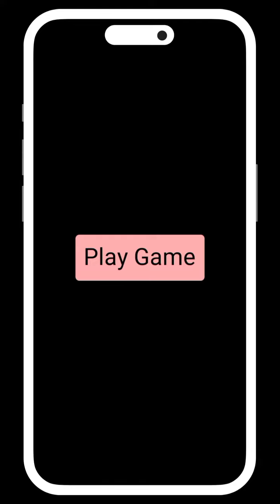How to integrate 3rd party game in MIT App Inventor Demo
🎮 Ready to elevate your app development game? In this exciting video tutorial, we're diving deep into the world of MIT App Inventor, demonstrating how to seamlessly integrate third-party games into your projects. Whether you're a budding app developer, a gaming enthusiast, or simply want to add an extra layer of excitement to your apps, this guide is your ticket to a whole new level of app creation.

MIT App Inventor has long been your trusted companion for app development, and now, it's time to take your apps from functional to fun by adding immersive games. The possibilities are endless, from educational apps with gamified elements to entertaining diversions that keep users engaged.

Whether you're building an educational app that makes learning a blast or simply want to entertain and captivate your audience, this game integration demo will spark your creativity.

🔗 Are you ready to unlock the full potential of MIT App Inventor by incorporating third-party games into your projects? Let's embark on a journey to turn your apps into a playground of fun and engagement.

🕹 Level up your app development skills and transform your creations with the magic of third-party game integration. Watch our video and start your gaming journey today!

How to Integrate a 3rd Party Game in MIT App Inventor | Demo
MIT App Inventor Demo: Integrating a 3rd Party Game
Step-by-Step Guide: Integrating 3rd Party Games in MIT App Inventor
Integrating External Games into MIT App Inventor | Demo
MIT App Inventor: How to Add 3rd Party Games | Demo Tutorial
Demo: Integrating 3rd Party Games with MIT App Inventor
How to Embed 3rd Party Games in MIT App Inventor | Demo Guide
MIT App Inventor Tutorial: 3rd Party Game Integration
Adding External Games to MIT App Inventor: Demo and Guide
Integrating Third-Party Games into MIT App Inventor | Step-by-Step Demo